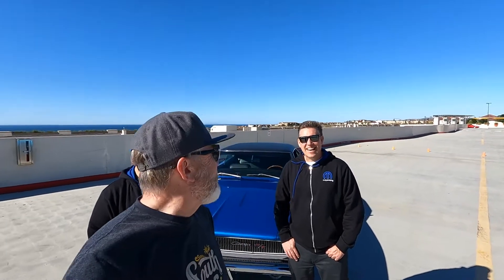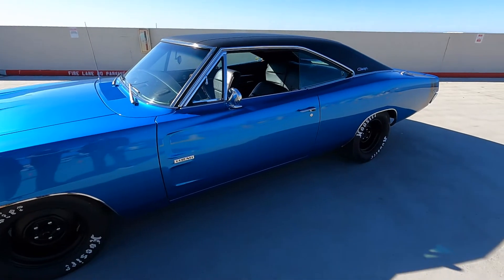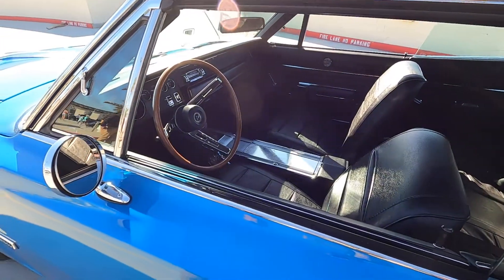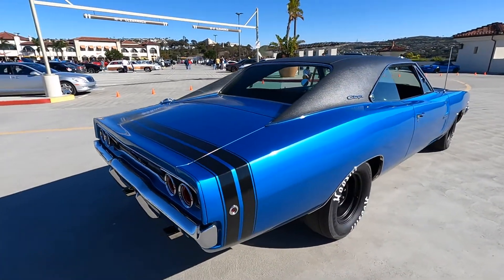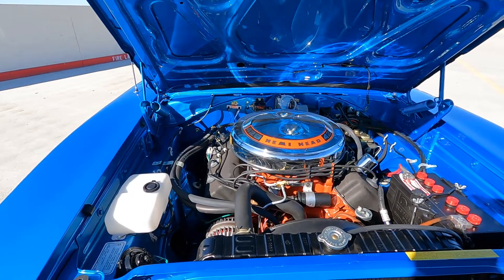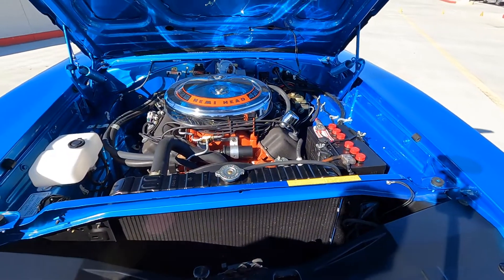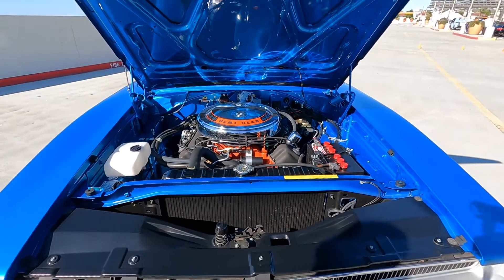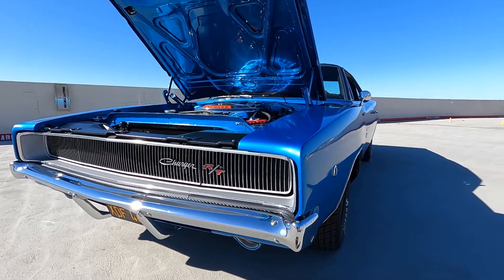Car of the week - 1968 426 Hemi Charger - South OC Cars and Coffee.